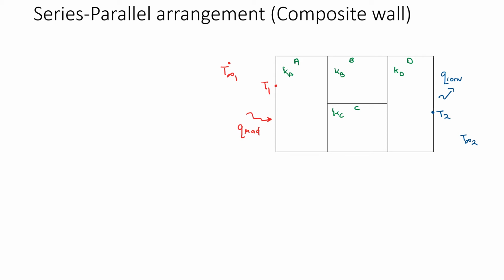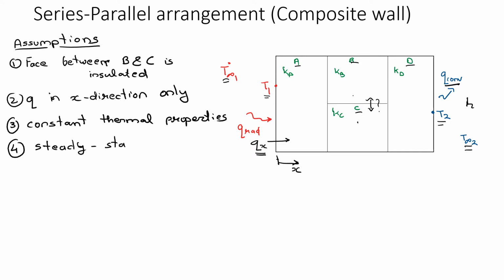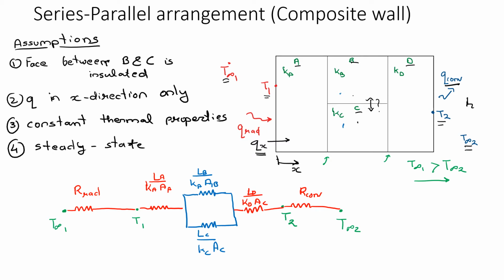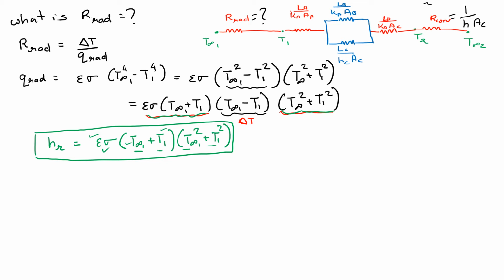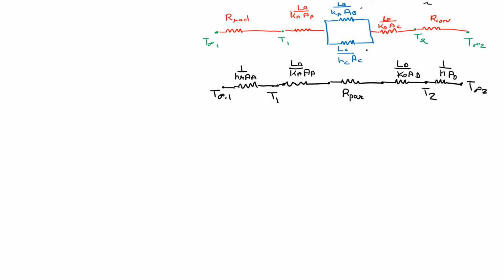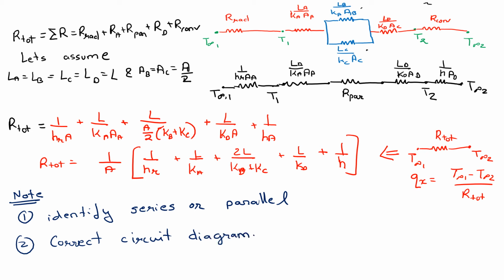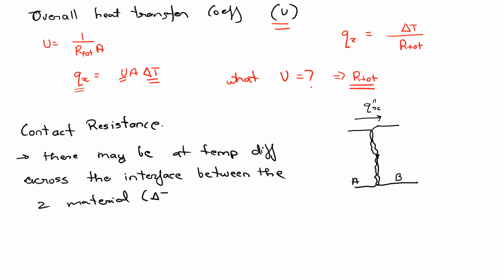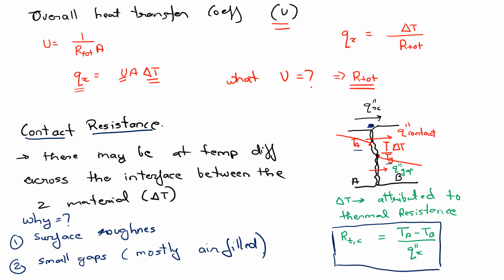Heat Transfer (07) | Chapter 03 | Thermal Resistance | Composite wall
Topics covered
1. Thermal circuits (series)
2. Overall heat transfer coefficient
3. Contact resistance